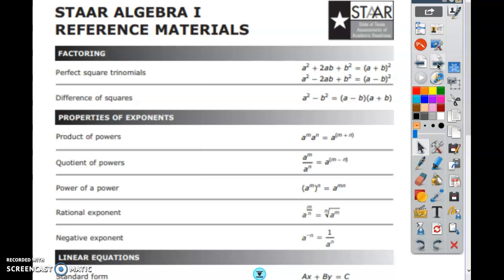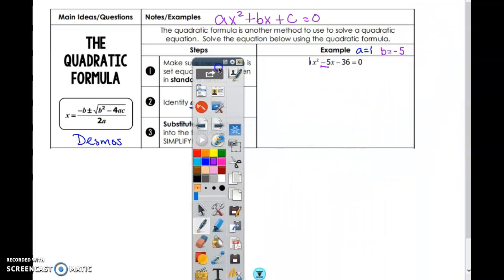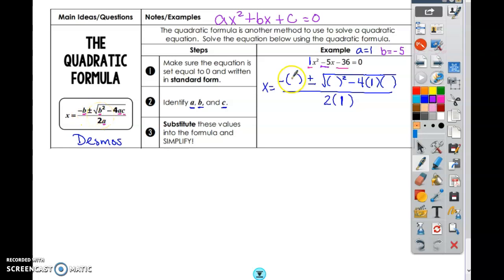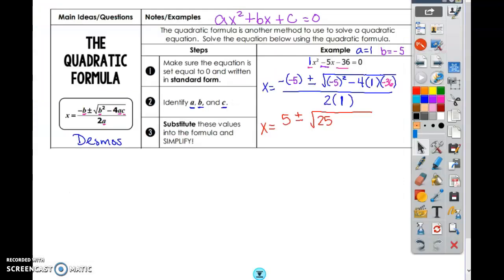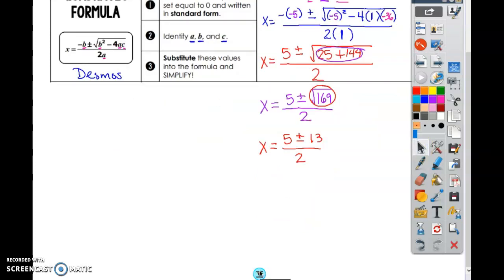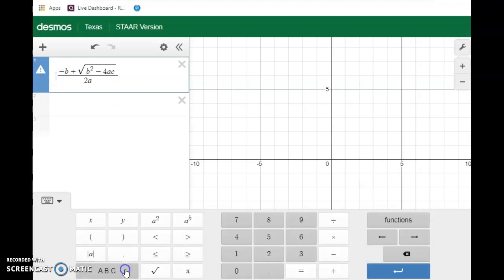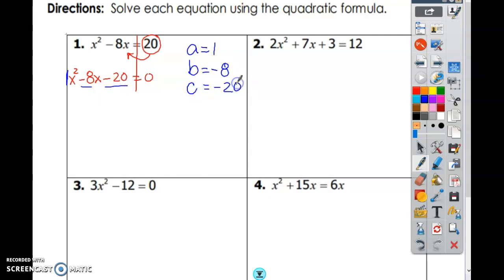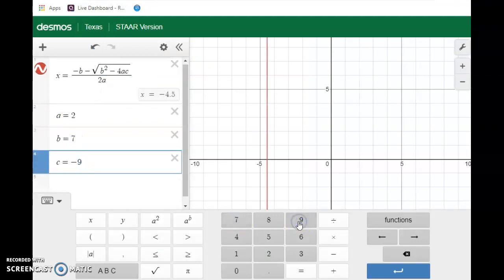A.8A Sove using Quadratic Formula and Desmos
We go over how to solve quadratics using Quadratic Formula and Desmos Calculator.